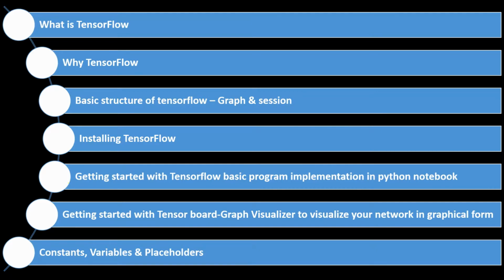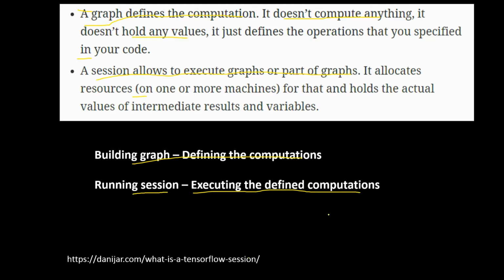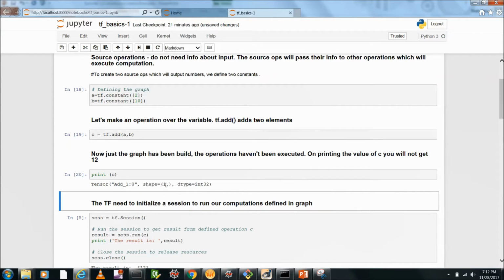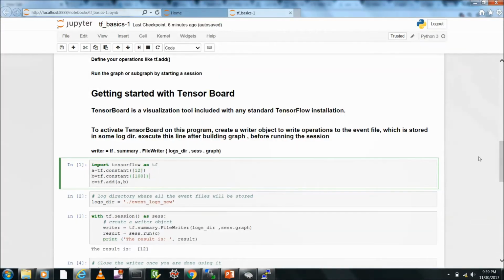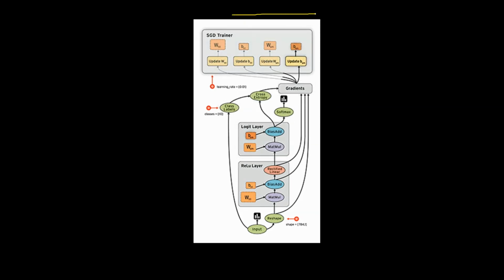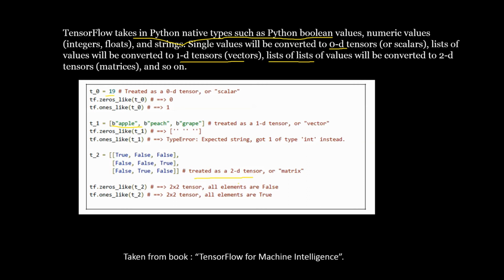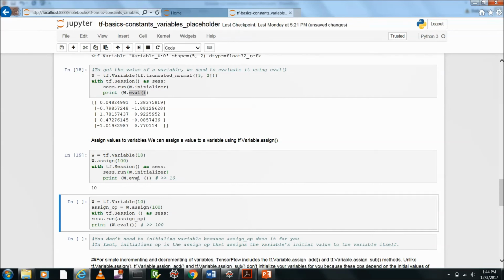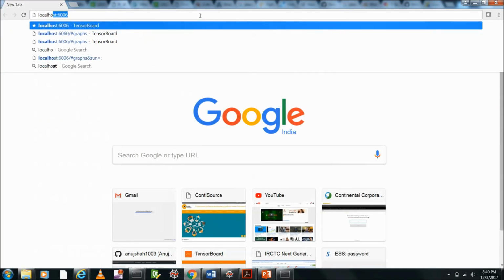Episode-1.2: Getting started with Tensorflow & Tensorboard-TFK-Deep Learning || Exploring Neurons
This episode gets you started with Tensorflow and Tensorboard